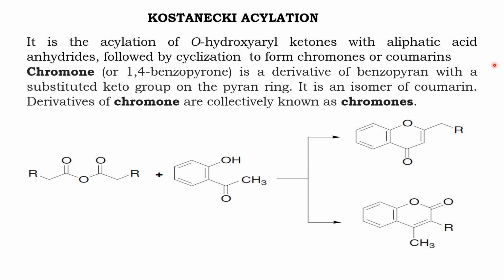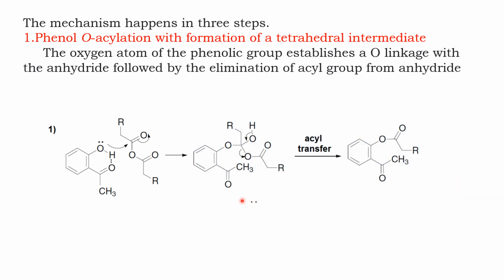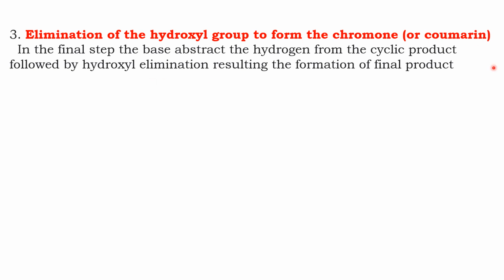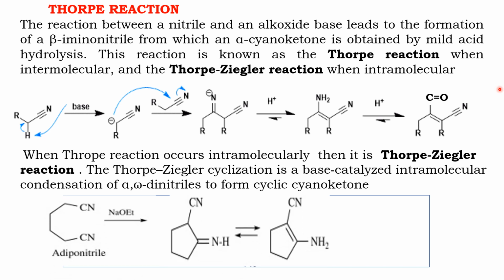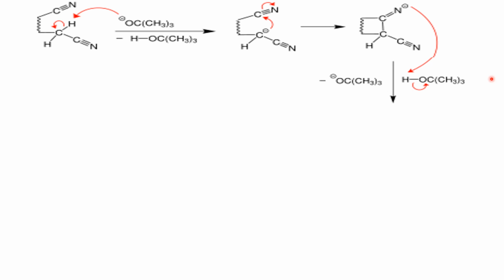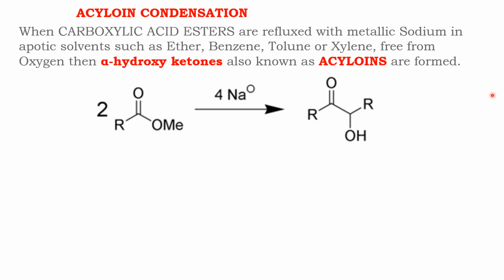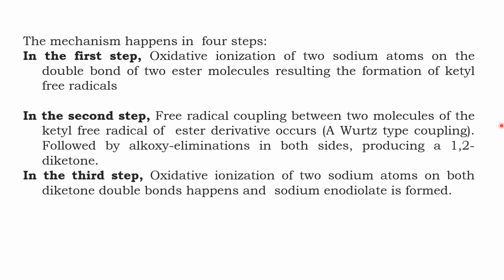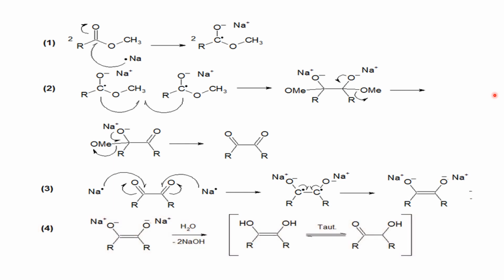reaction mechanisms SEMESTER 3 PART 4